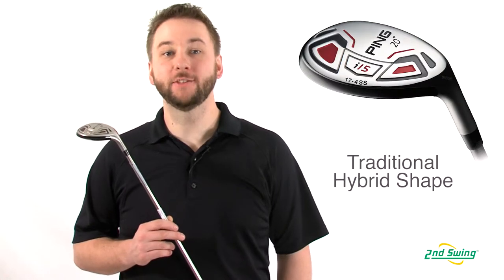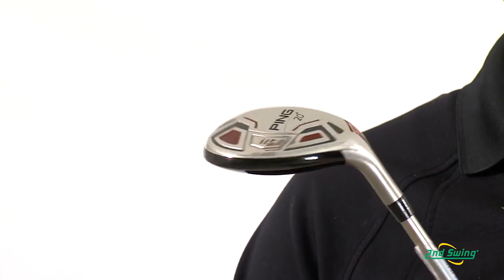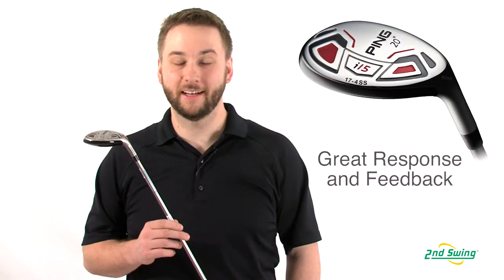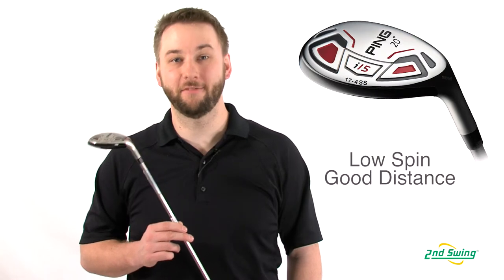PING i15 Hybrid Review - 2nd Swing Golf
2nd Swing Golf club specialist Pete Karle talks about the PING i15 hybrid.